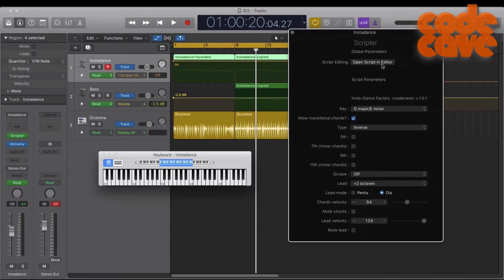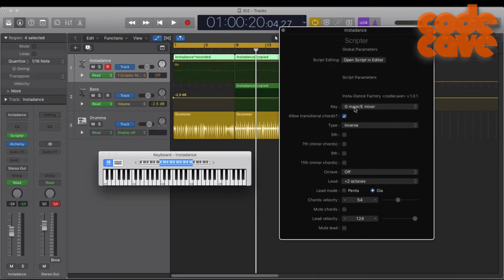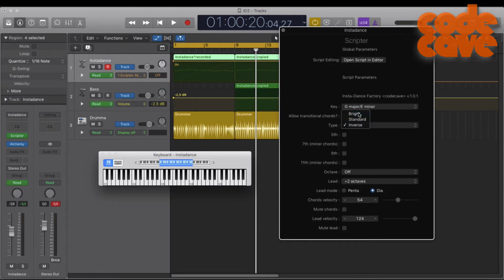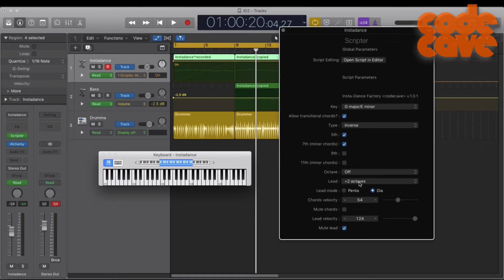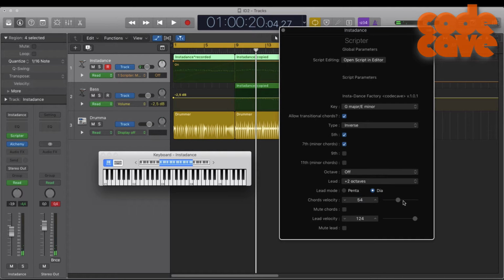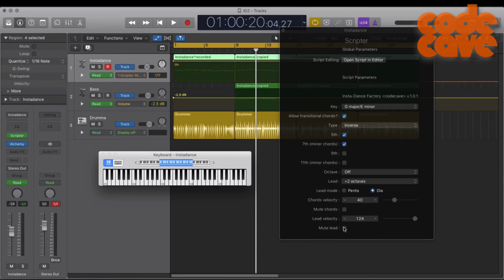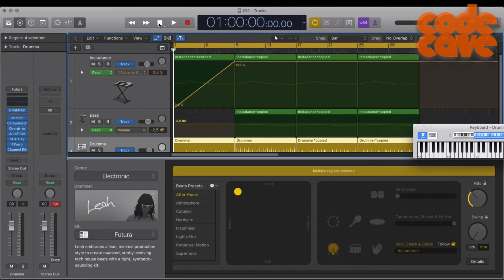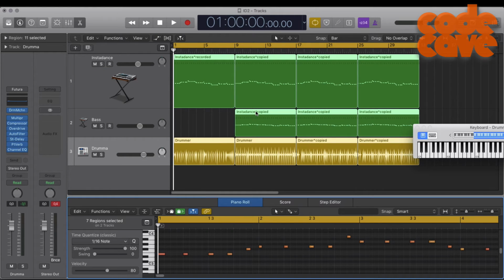InstaDance for LPX - tutorial/demo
InstaDance explained and demonstrated